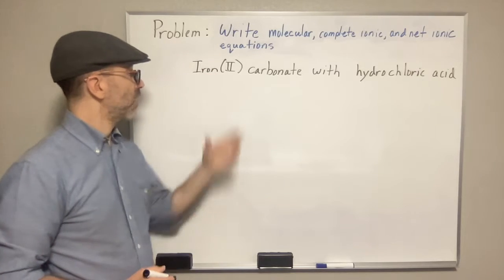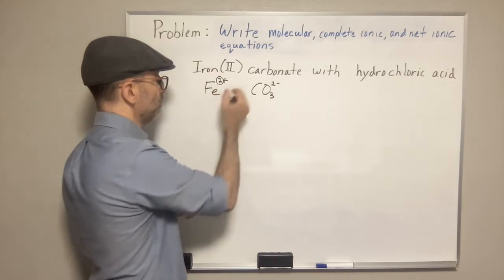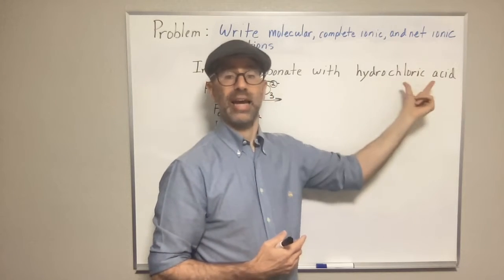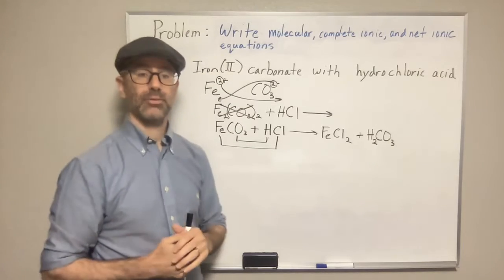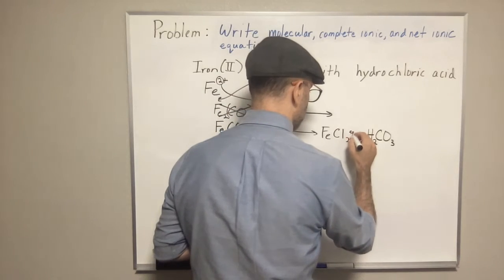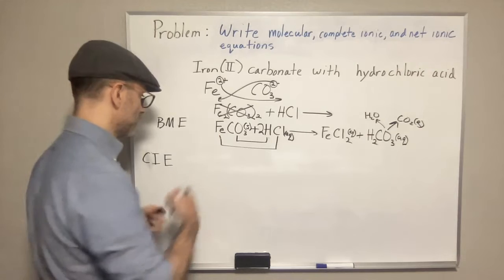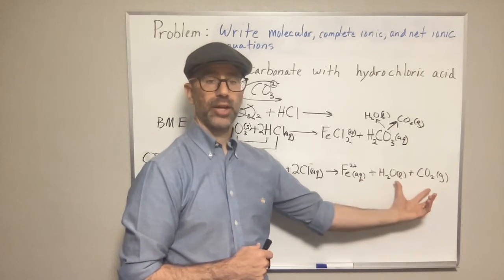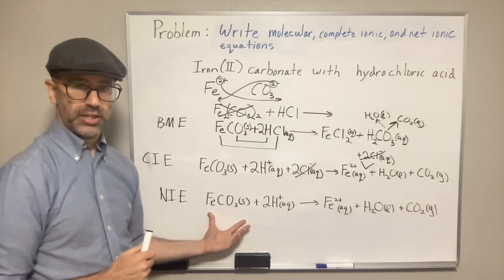How to write complete ionic and net ionic equations for Iron (II) carbonate and hydrochloric acid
Write molecular, complete ionic, and net ionic equations for Iron (II) carbonate and hydrochloric acid